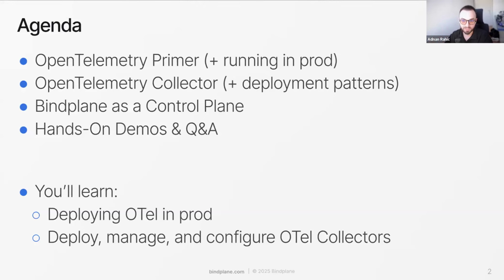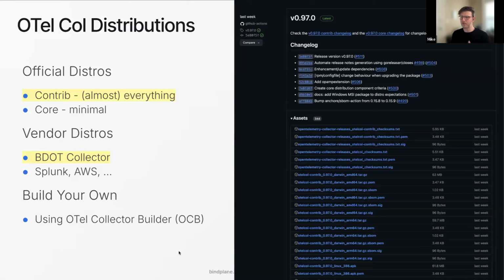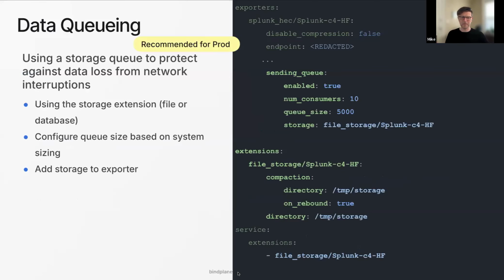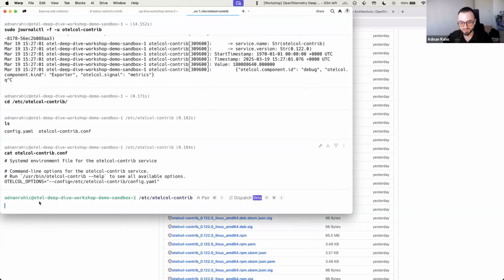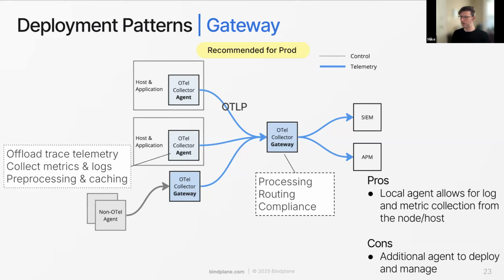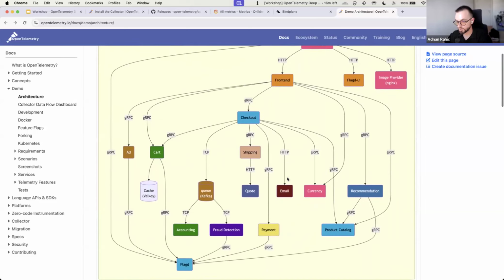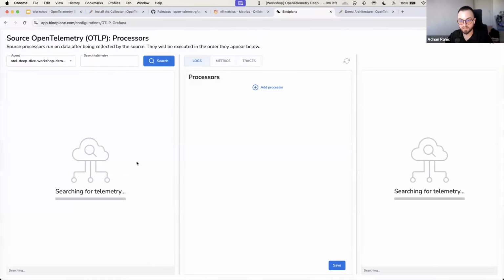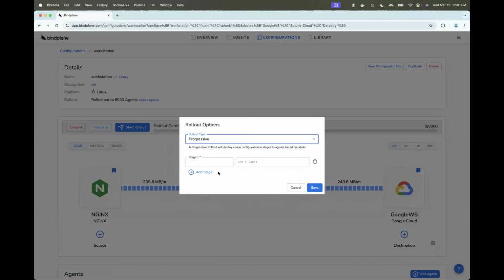OpenTelemetry Deep Dive: Hands-On with the OTel Collector & Bindplane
Missed the live session? Watch this 1-hour deep dive into OpenTelemetry and the OpenTelemetry Collector to learn how to optimize your telemetry pipeline. We’ll walk you through why OpenTelemetry matters, how to configure and debug the Collector in both Agent and Gateway setups, and how Bindplane simplifies large-scale Collector management.

This session includes:
✅ An OpenTelemetry primer
✅ A deep dive into the Collector’s architecture
✅ A hands-on install & configuration demo
✅ A Gateway-mode demo with Bindplane
✅ Live Q&A insights to guide your next steps

Whether you're new to OpenTelemetry or already experimenting, this workshop gives you practical takeaways to enhance your observability strategy.

Chapters
00:00 Intro
02:20 OpenTelemetry Primer
06:45 OpenTelemetry Collector
21:45 Demo 1: Install and Configure an OTel Collector
33:00 OpenTelemetry Deployment Patterns
42:20 Demo 2: BDOT Collector as a Gateway (Telemetry Pipeline)
57:18 Q&A